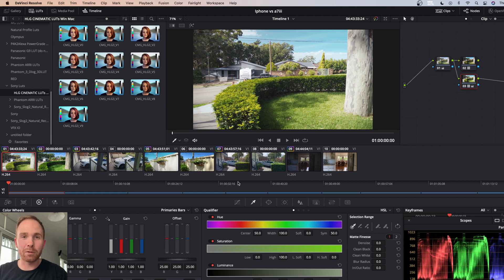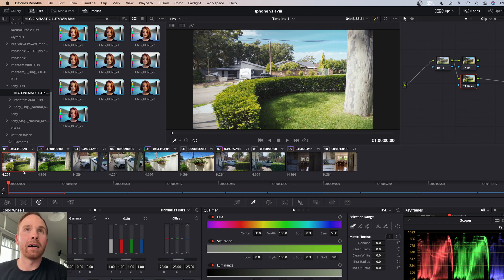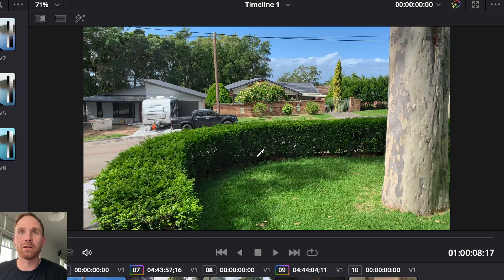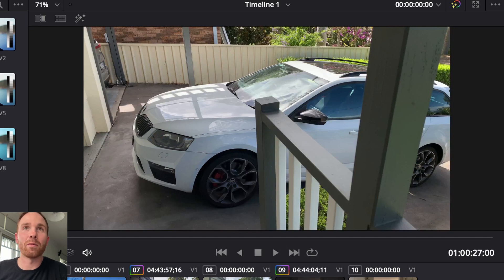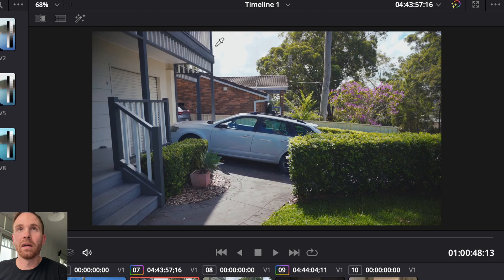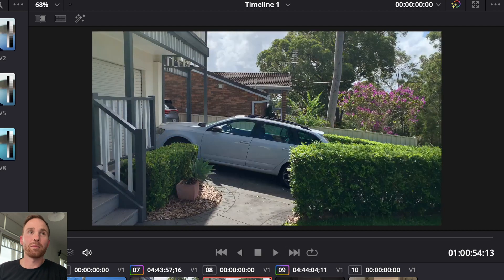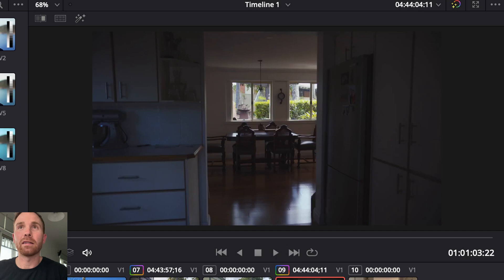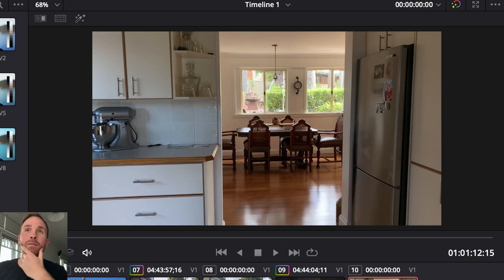Does the iPhone have BETTER DYNAMIC RANGE than the Sony a7iii?? | A7iii vs IPhone XS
Apple is renown for its computational photography. Can it out perform the Sony A7iii??